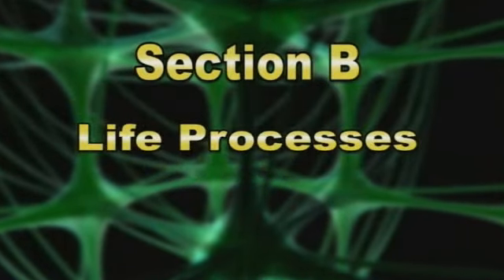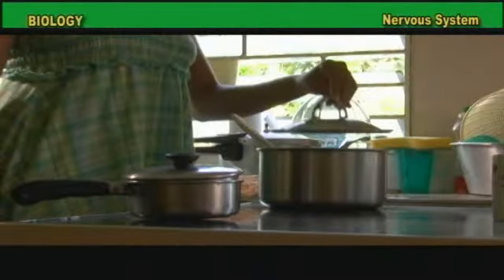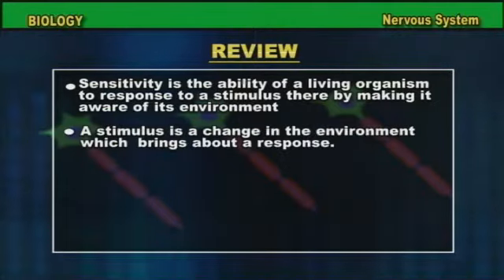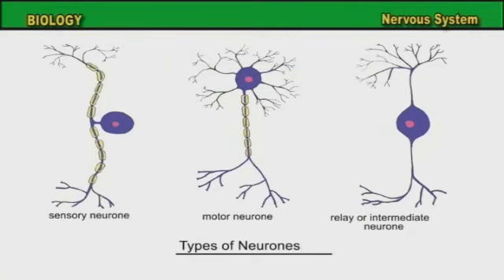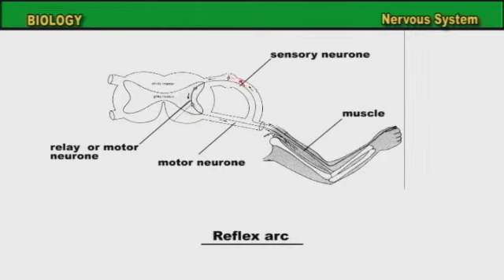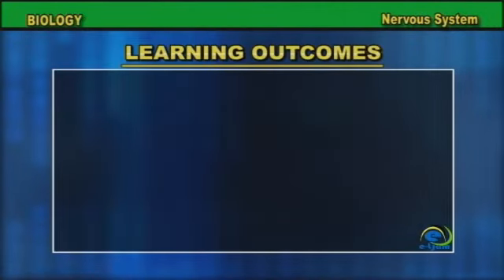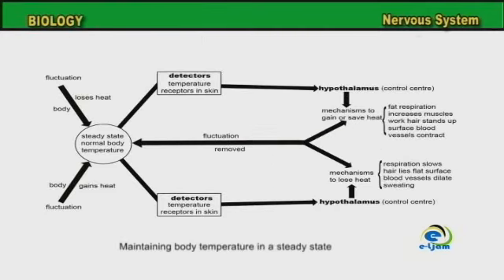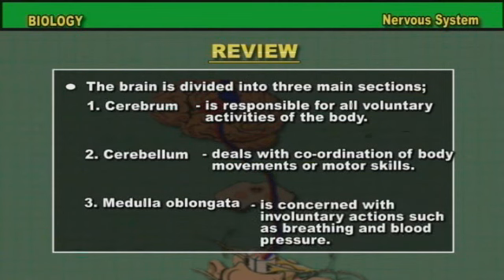CSEC BIOLOGY - E-LEARNING JAMAICA(1)